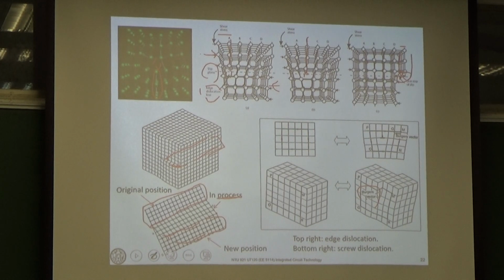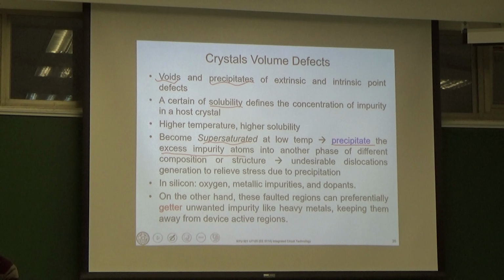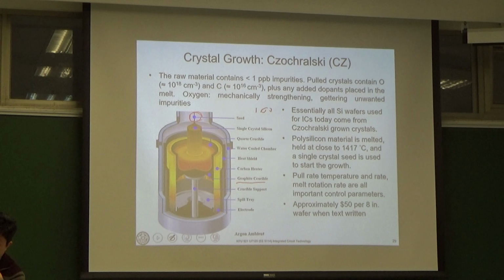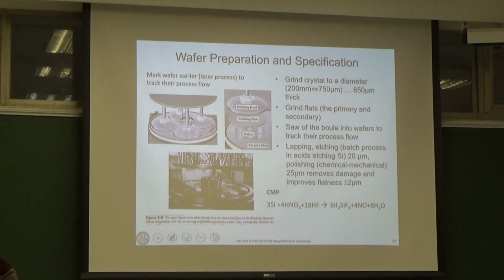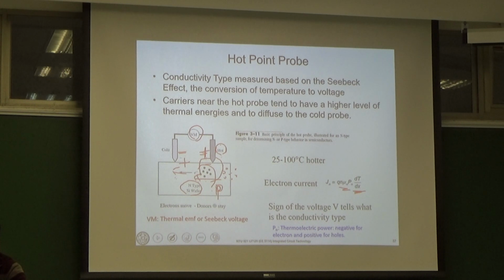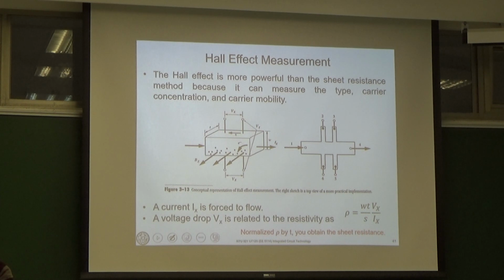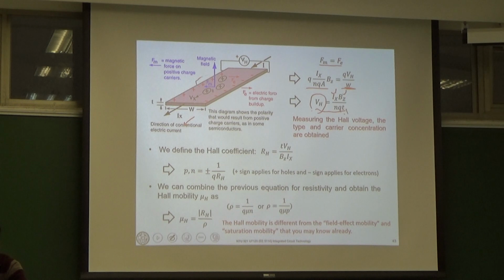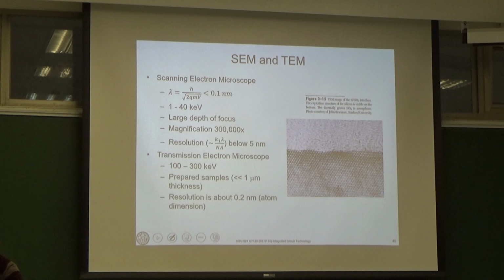[20230313]CH3.Crystal wafer - 2